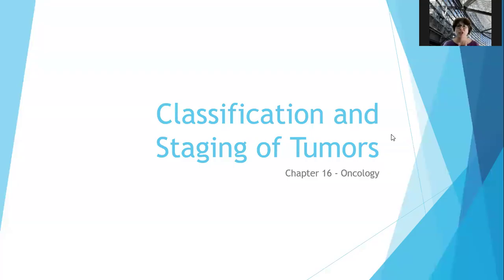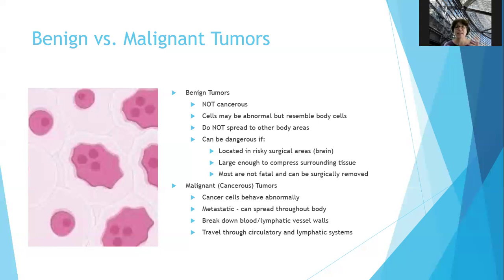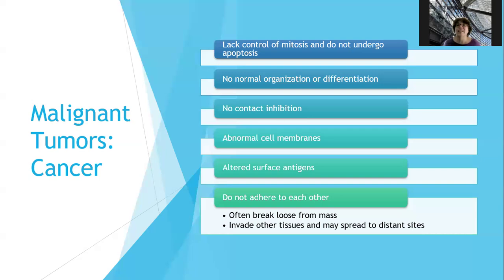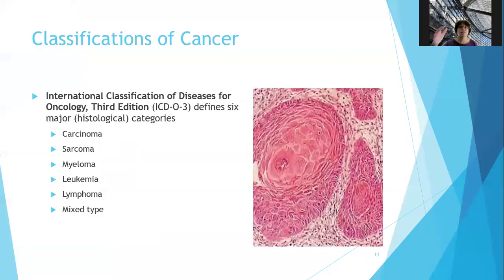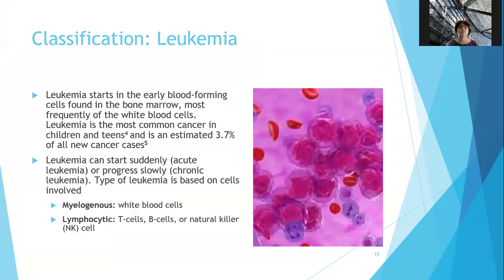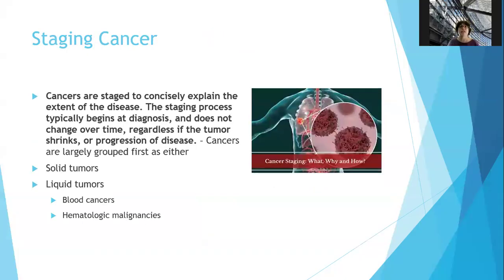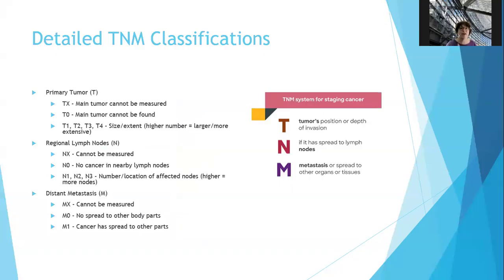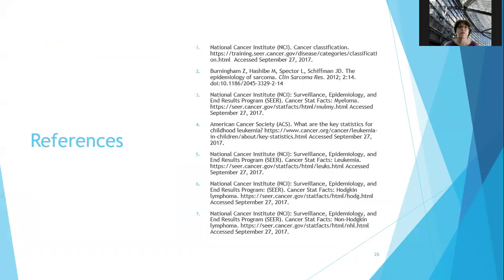Chapter 16 Part 2 Staging and Classification of Cancer